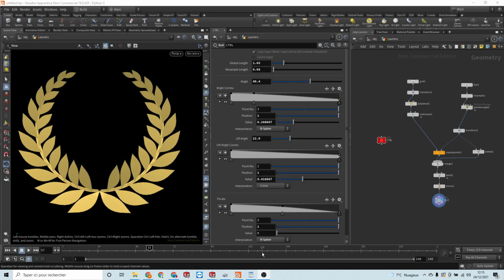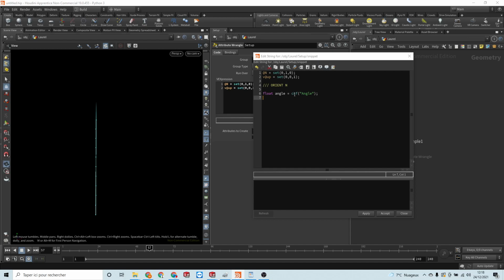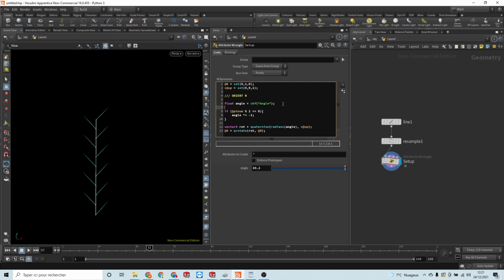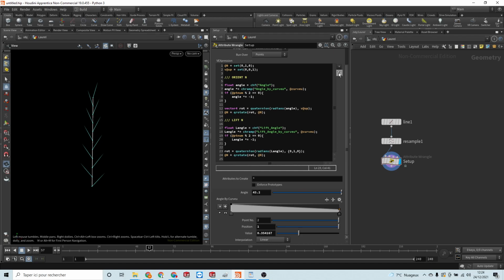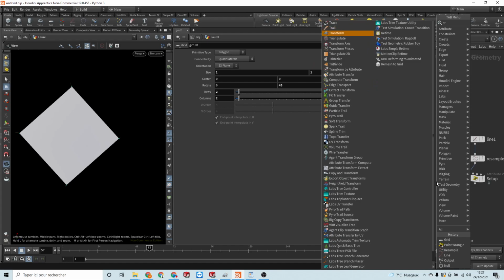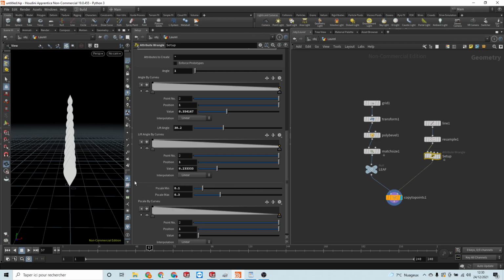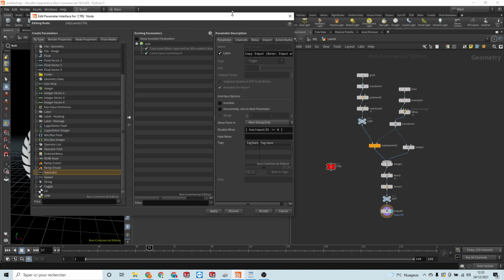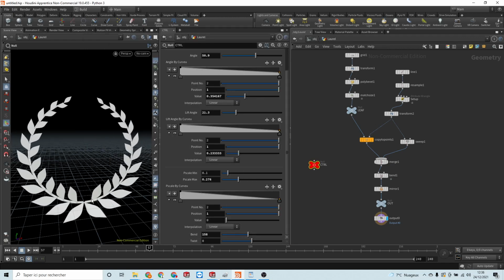[ENG] HOUDINI Tutorial - Procedural Laurel wreath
How to quickly create a procedural Laurel Wreath setup.

Vex Code :

@N = set(0,1,0);
v@up = set(0,0,1);

/// ORIENT N

float angle = chf("Angle");
angle *= chramp("Angle_by_curveu", @curveu);
if (@ptnum % 2 == 0){
    angle *= -1;

vector4 rot = quaternion(radians(angle), v@up);
@N = qrotate(rot, @N);

/// LIFT N

float Langle = chf("Lift_Angle");
Langle *= chramp("Lift_Angle_by_curveu", @curveu);

rot = quaternion(radians(Langle), {0,1,0});
@N = qrotate(rot, @N);

/// SET PSCALE

@pscale = fit01(chramp("Pscale_by_curveu", @curveu), chf("pscale_min"), chf("pscale_max"));